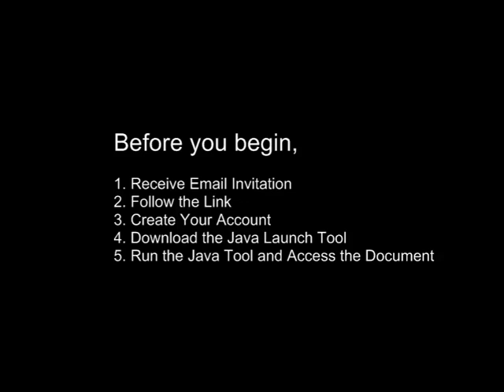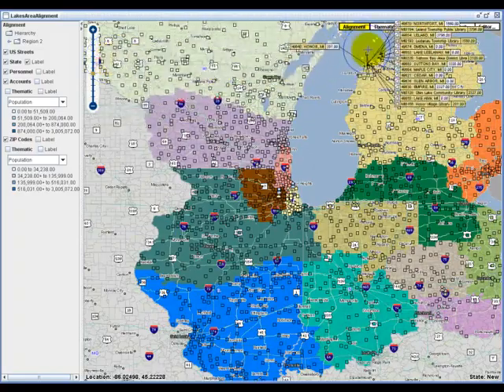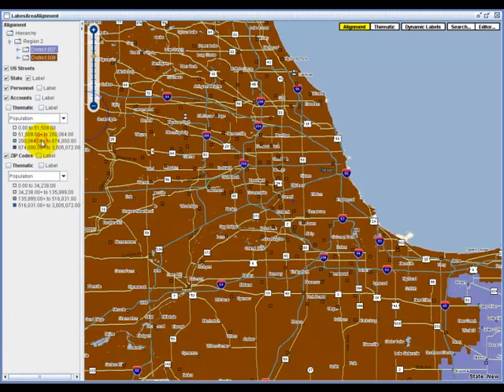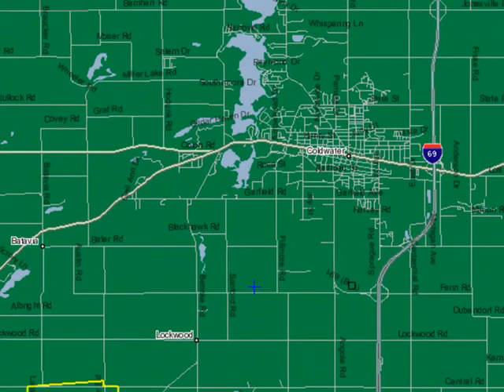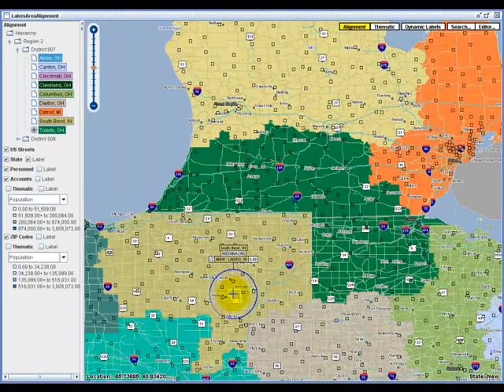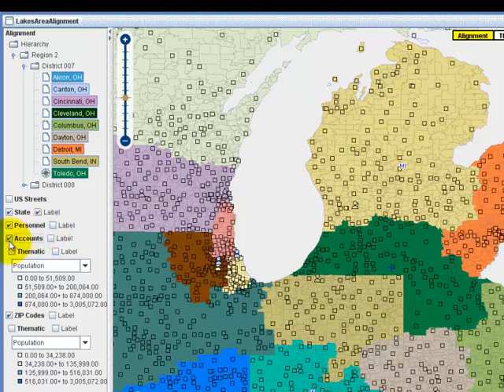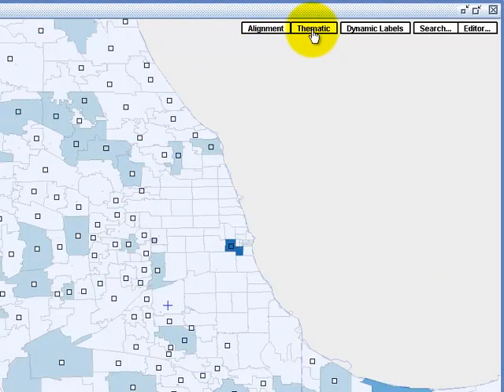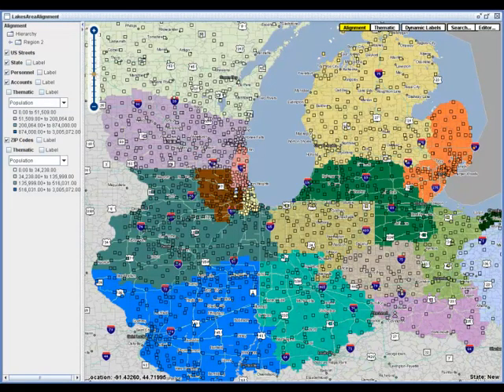AlignStar Online - Anatomy of a Document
An AlignStar instructional video describing the Anatomy of an AlignStar Online document.